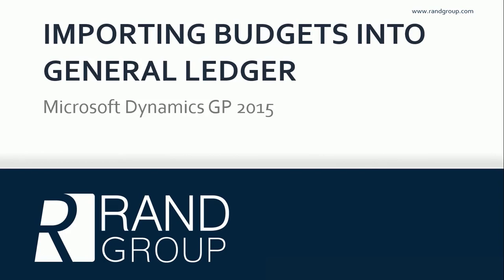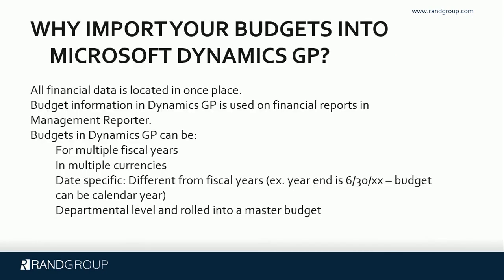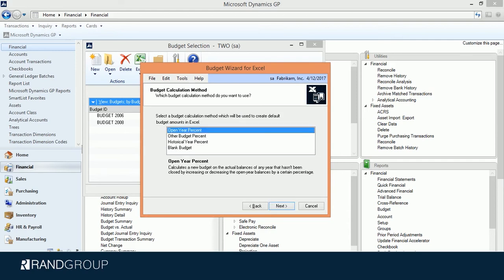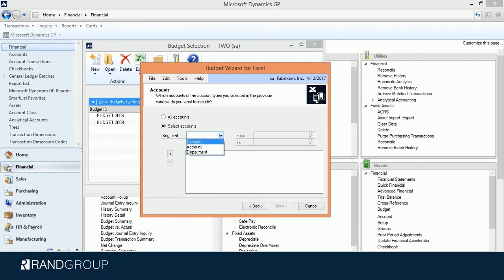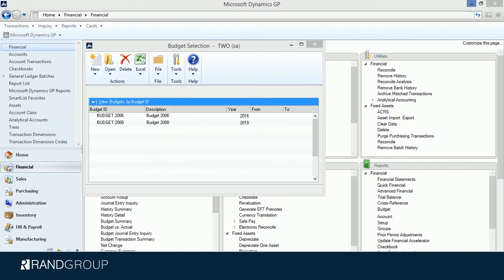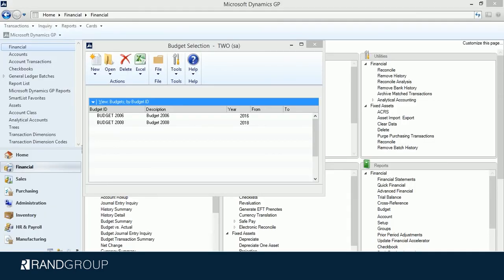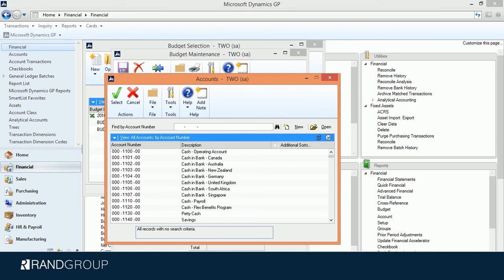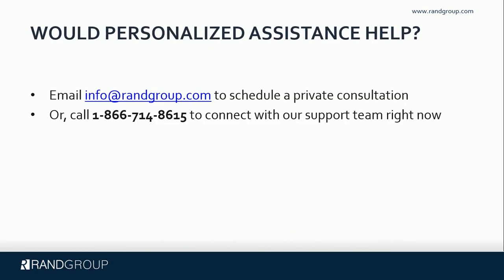Importing Budgets into General Ledger in Microsoft Dynamics GP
Learn about importing budgets in general ledger in Microsoft Dynamics GP 2015.

For any questions about Dynamics GP, contact our team of experts